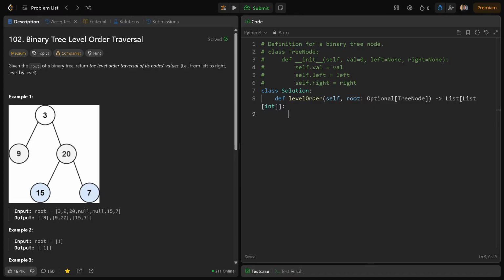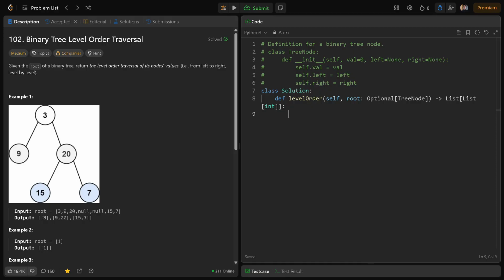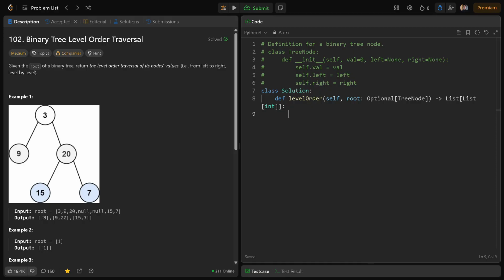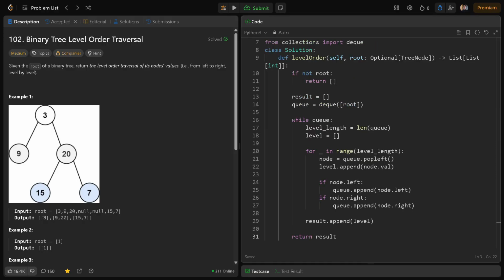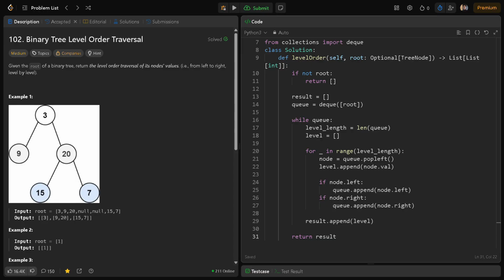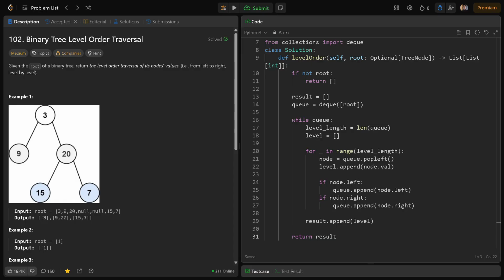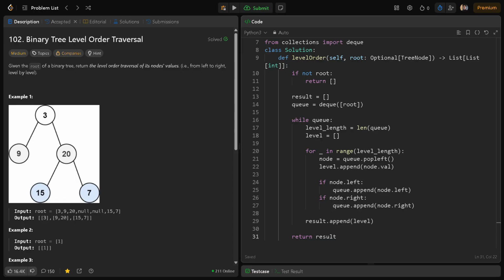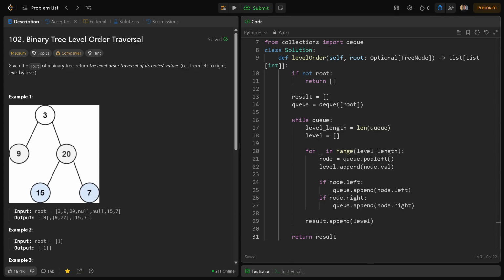LeetCode 102: Binary Tree Level Order Traversal Made Easy For Complete Beginners - Python Tutorial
🌳 LeetCode 102: Binary Tree Level Order Traversal – Python Tutorial
In this tutorial, we solve LeetCode 102 and learn how to traverse a binary tree level by level using Breadth-First Search (BFS). We’ll explore how to use a queue to store nodes, process them level-wise, and collect values for each level in order.

📌 You’ll Learn:
✅ How BFS works on binary trees
✅ How to store and process each level separately
✅ Time and space complexity explained
✅ Python queue implementation for BFS

🎯 Perfect For:
Tree traversal beginners 🌱
BFS and queue practice 📚
LeetCode grind and interview prep 💻